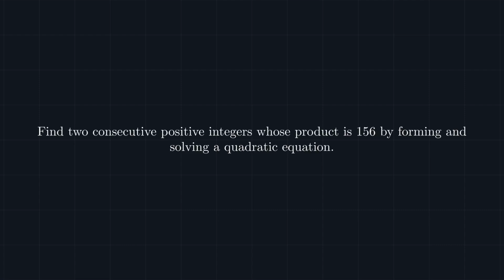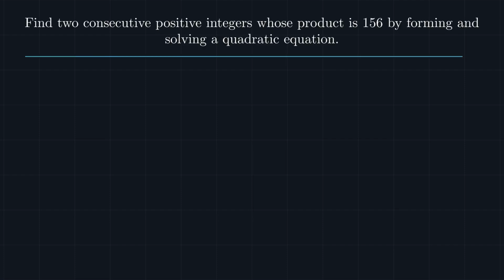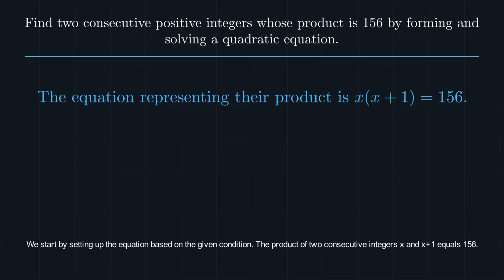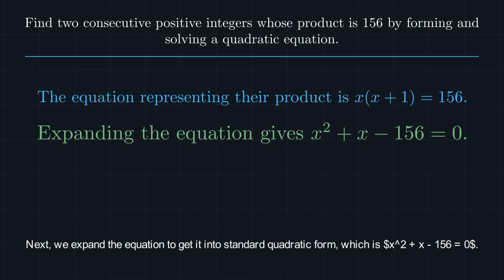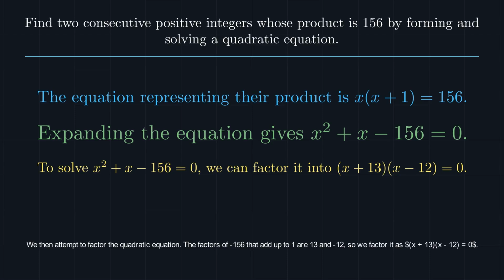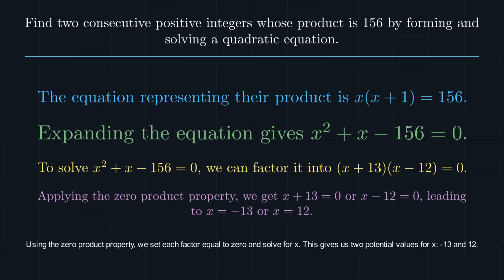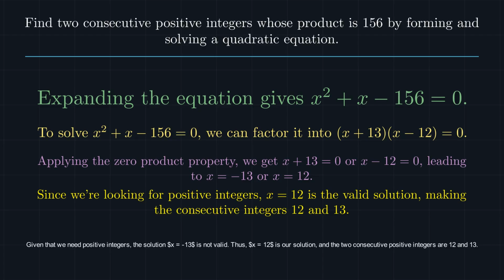Quadratic Equations: Number theory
📚 Quadratic Equations

Problem: Find two consecutive positive integers whose product is 156 by forming and solving a quadratic equation.

This video shows step-by-step solution with clear explanations.

🎓 Perfect for students learning quadratic equations.

📌 Check out the full Quadratic Equations playlist for more tutorials!